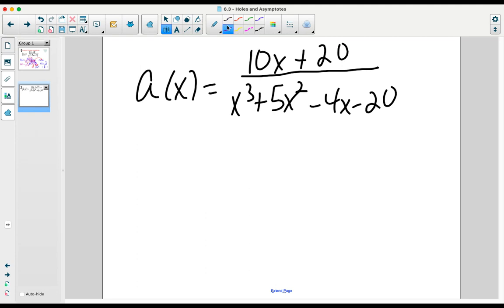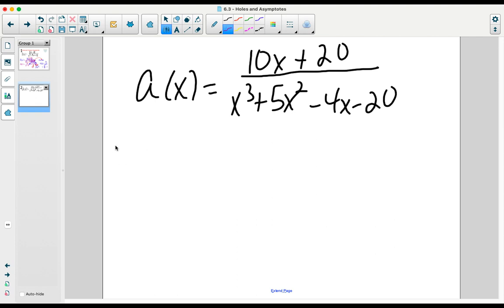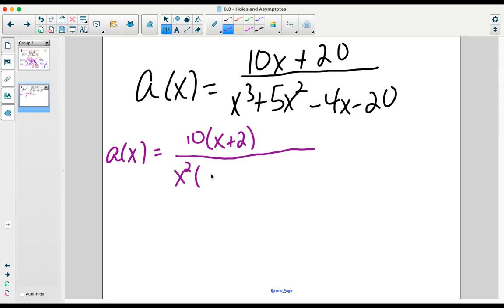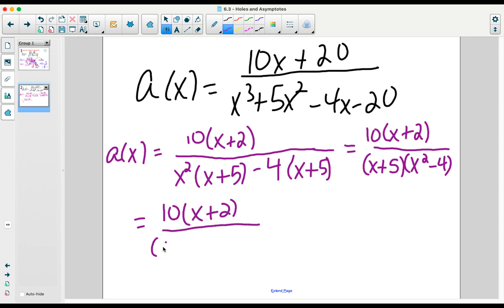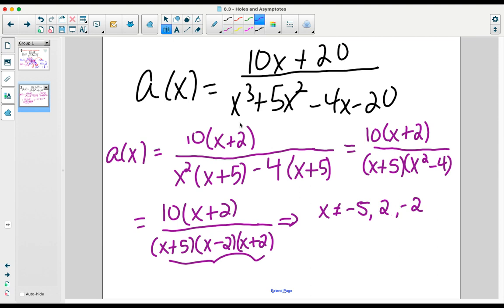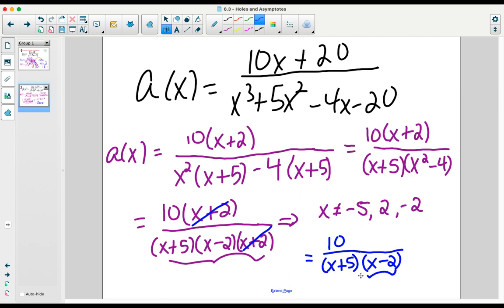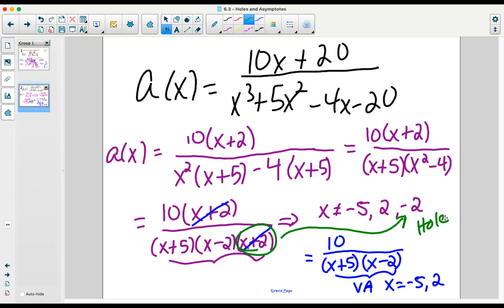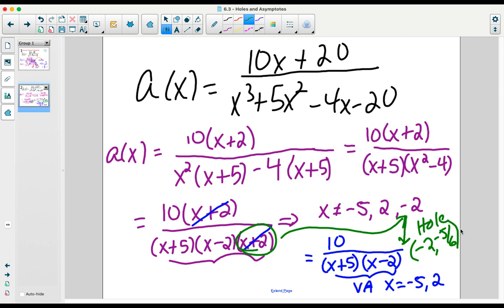6.3 - More with Holes and Asymptotes